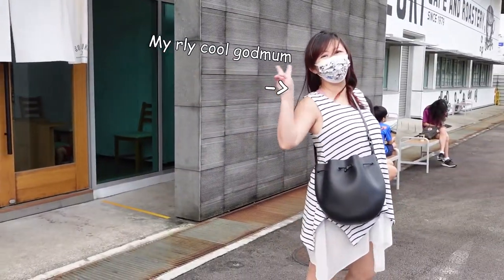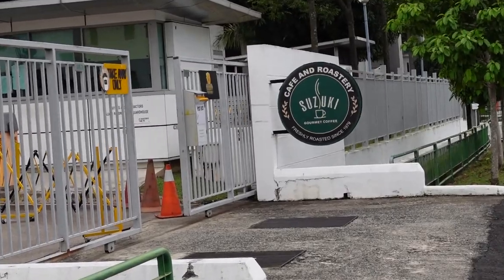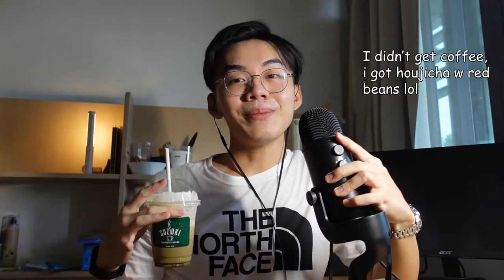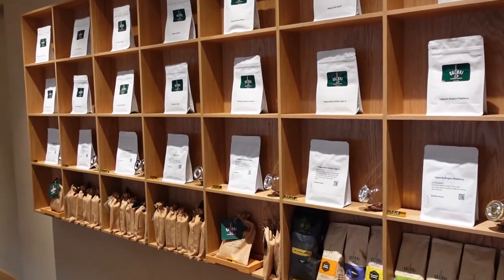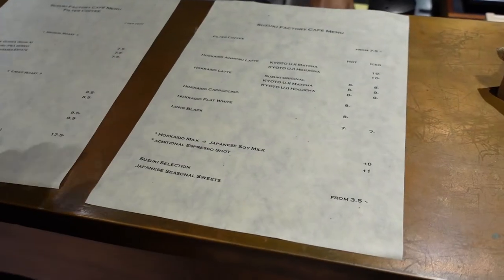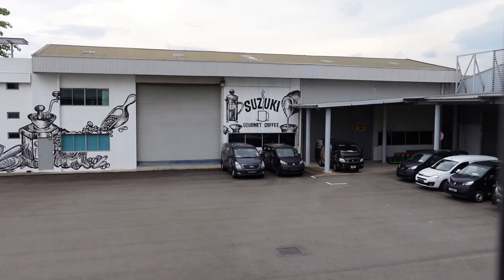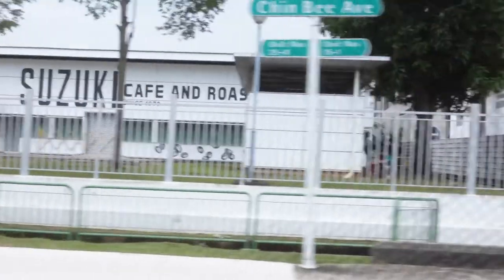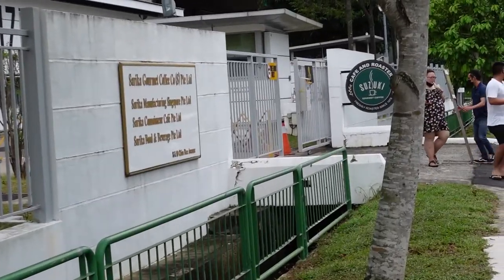The Best Japanese Coffee/Tea In The West?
Suzuki Gourmet Coffee is one of the oldest coffee roasteries in Singapore, that also has a little Japanese café area to satiate your caffeine needs. Located in the west side of Singapore, its quite close to Chinese Garden MRT, and relatively close to NTU.

I had the Hōjicha/Houjicha with Azuki beans(red beans) and it was pretty bomb!

Address: 8 Chin Bee Ave, Singapore 619932

Shoutout to my dope god-family for always taking care of me, luv yall.